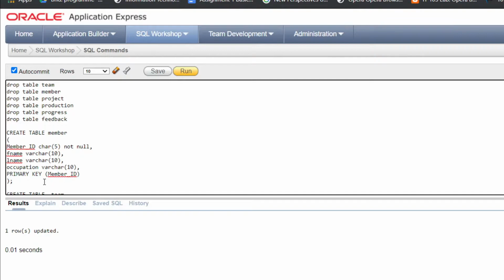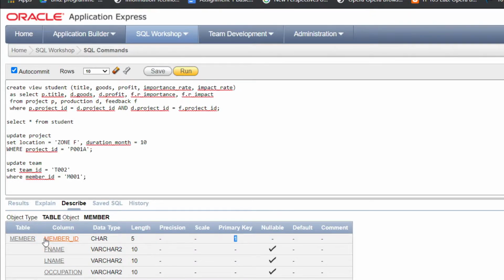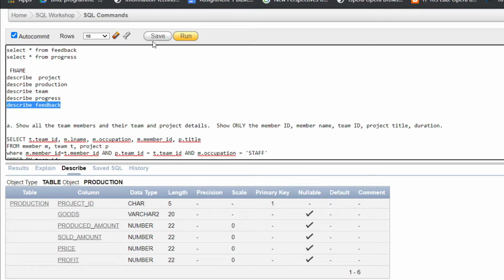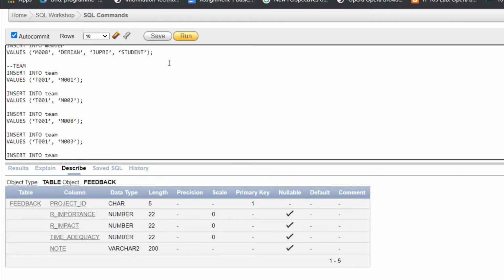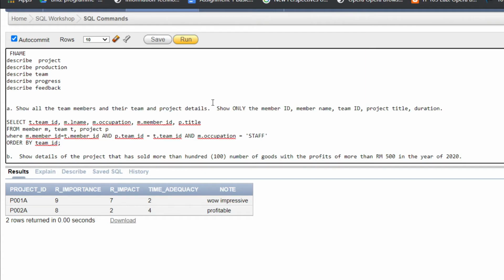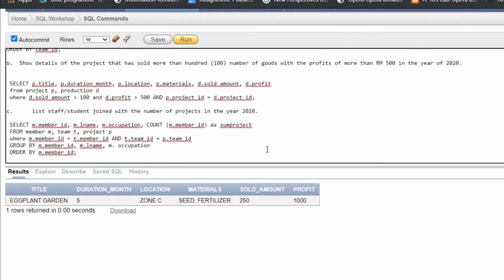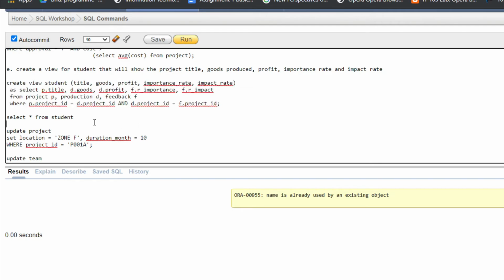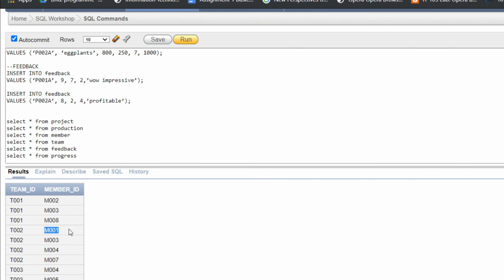KICT Garden - Database Project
INFO 1303 DATABASE SYSTEM
SECTION 2 FINAL PROJECT
KICT GARDEN MANAGEMENT SYSTEM

LECTURER
MOHD. IZZUDDIN BIN MOHD. THAMRIN

Rafi Taufiqul Hafizh 1927529
Nisa Habiba 1918172